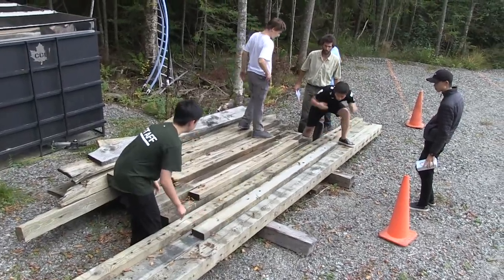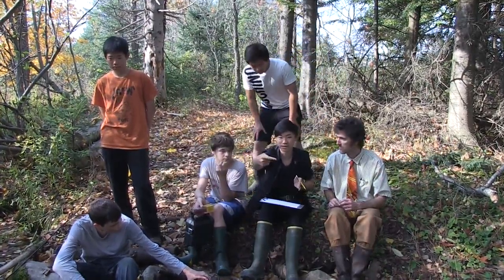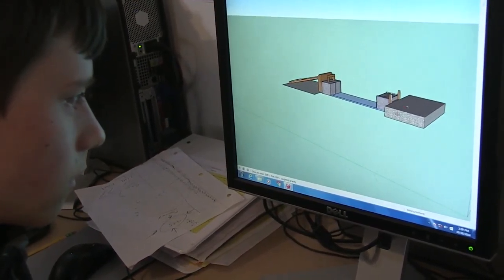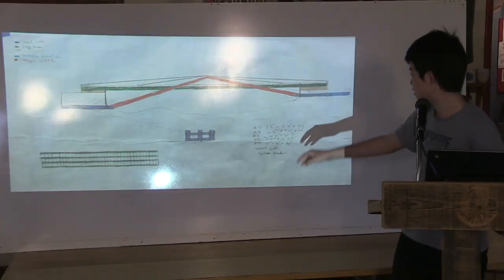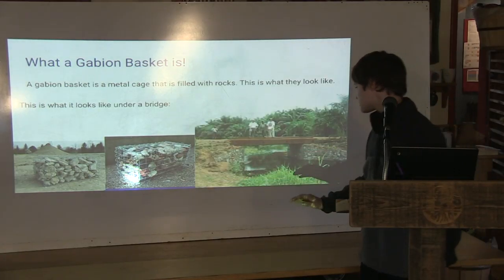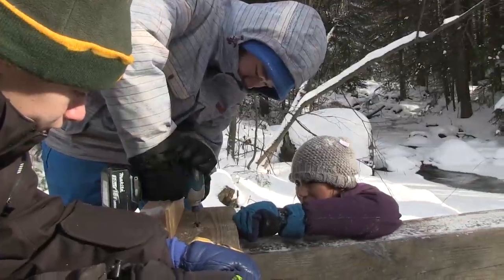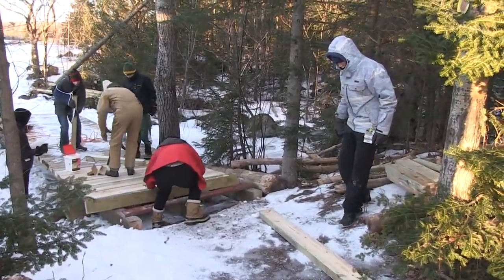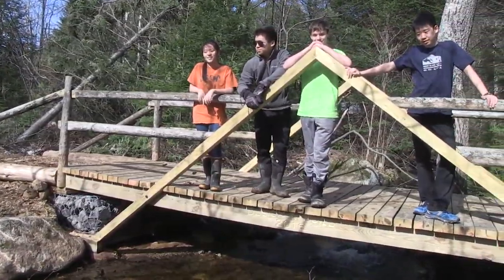NCS Design & Build Bridge Project (Official)